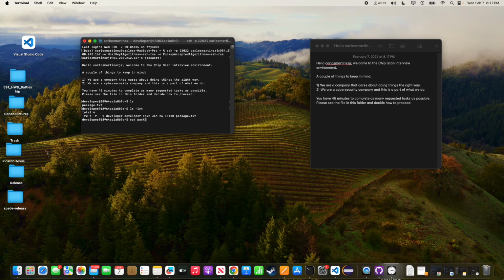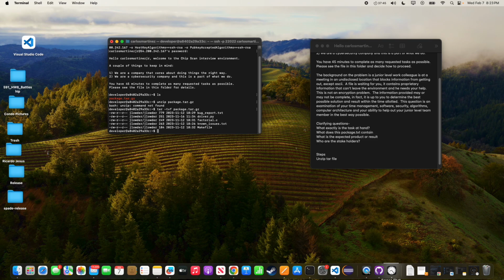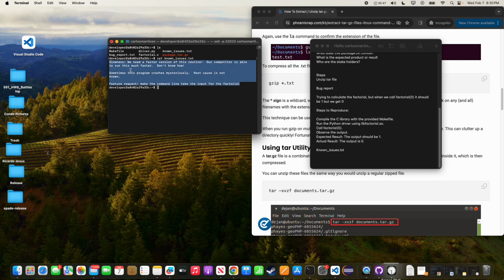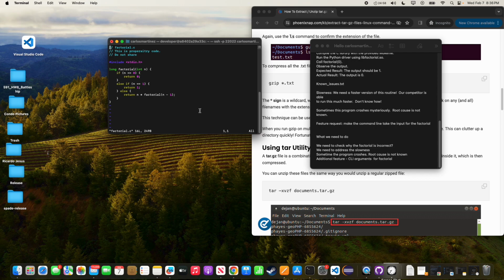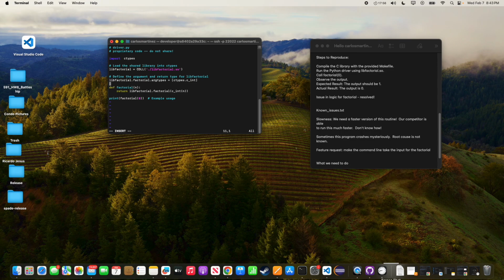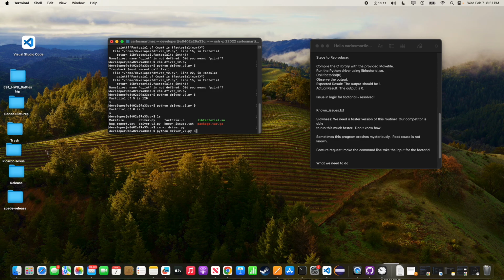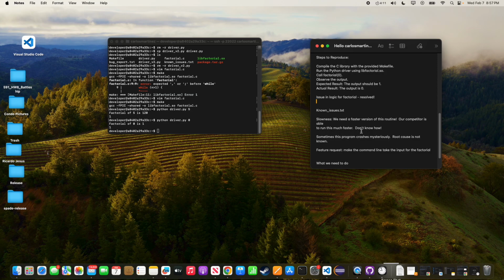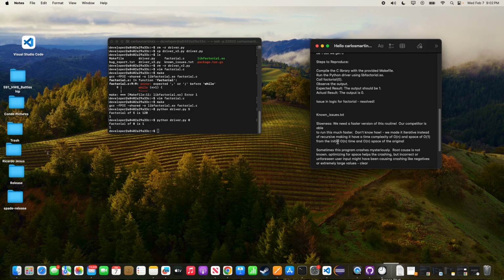Carlos Martinezjr Chip Scan interview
0:00 Setup/logging in
4:41 Standard question
10:10 Second question
26:00 fixed factorial and got 1 for factorial(0)
38:00 Added CLI argument feature
44:00 Reduced recursion in c file
45:27 Time complexity
46:00 Address Crashing